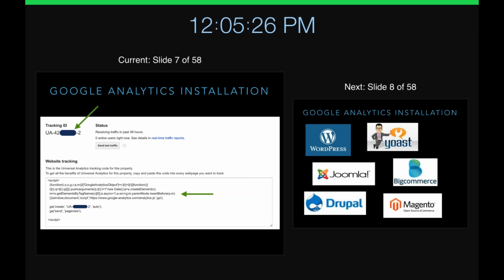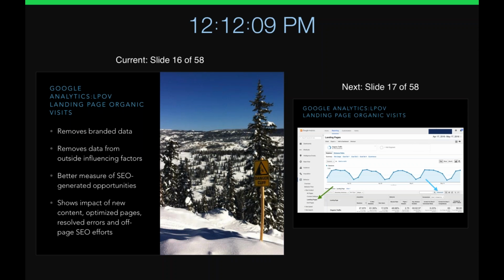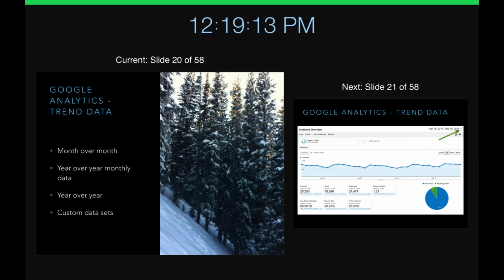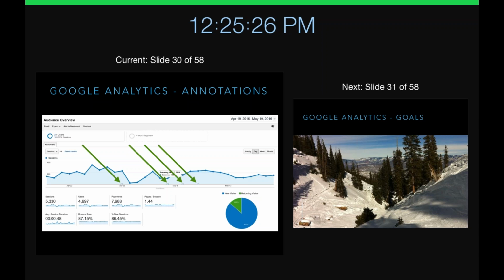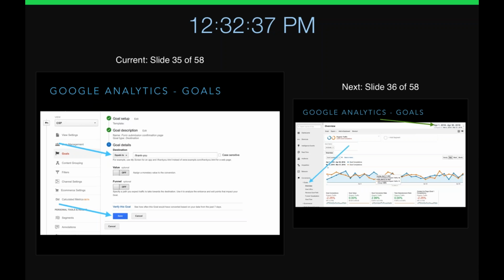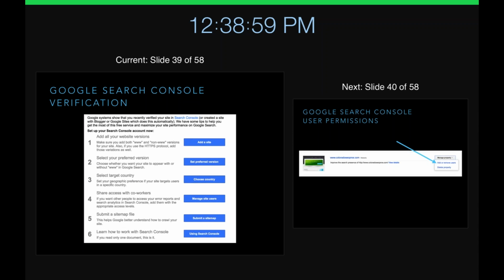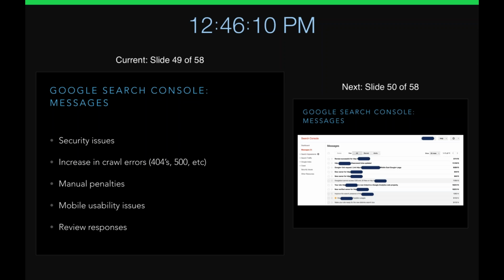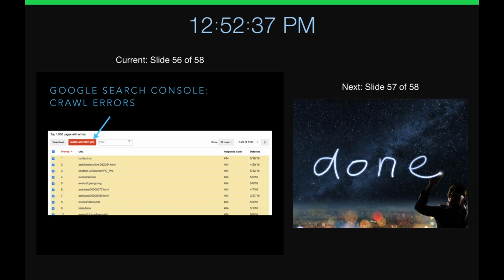Tracking SEO Success – Google Analytics Google Search Console Presented by Colorado SEO Pros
SEO is a complex digital marketing channel that is influenced by hundreds of variables, many of which continually change as search-engines evolve.  Properly tracking, analyzing, and understanding website activity is critical to making informed decisions about your SEO and digital marketing campaigns.  This webinar will explore core elements of utilizing Google Analytics & Google Search Console to monitor website activity and make more informed decisions about your SEO and digital marketing campaigns.